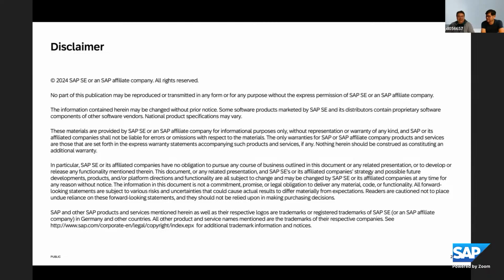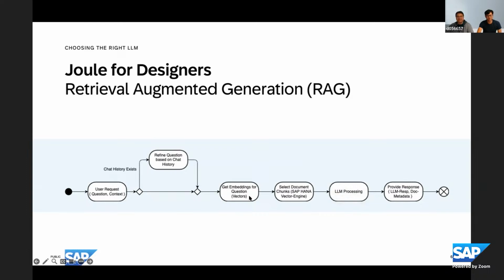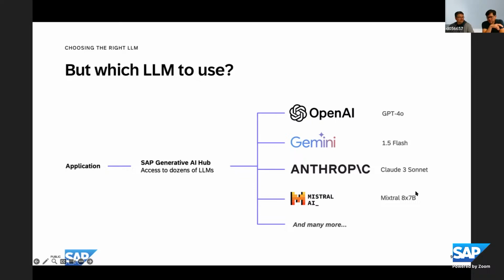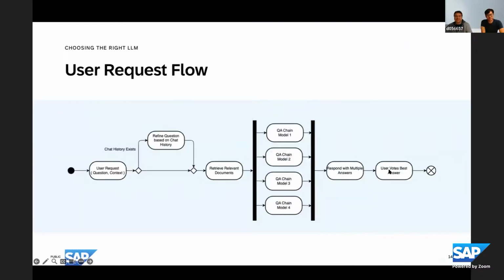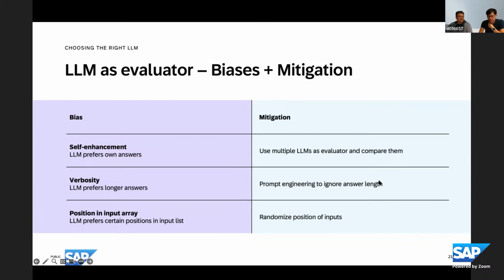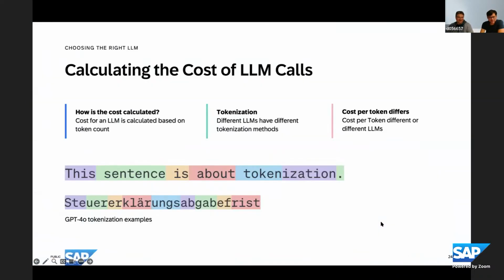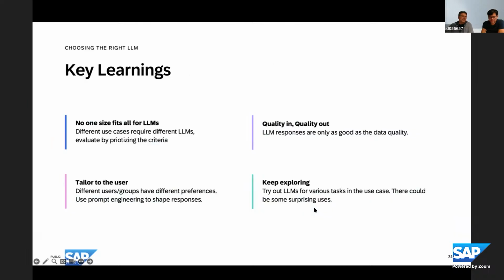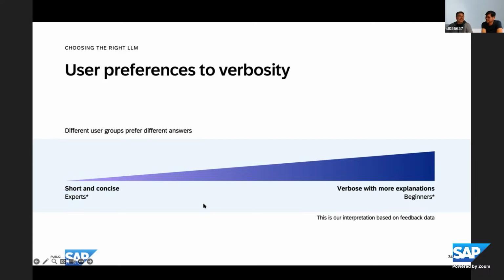🔵 Choosing the Right LLM for your Use Case: Accuracy, Cost, and Performance in the Balance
With the ever-growing list of large language models (LLMs) available in Generative AI Hub, selecting the best one for specific use cases can be a daunting task. This talk delves into our process of evaluating LLMs for running our use-case, Joule on the SAP Design System, focusing on three critical metrics: accuracy in answering questions, response speed, and query cost. Through this talk, we'll explore how we need to balance the needs of expert users and community members while addressing the demand for rapid, cost-effective, and accurate responses.

Speaker: Joerg Goeppert and Hee Tatt Ooi, SAP